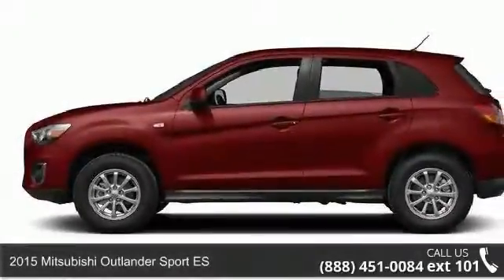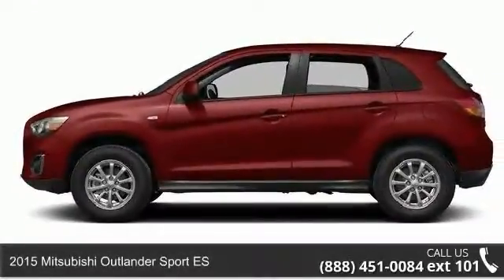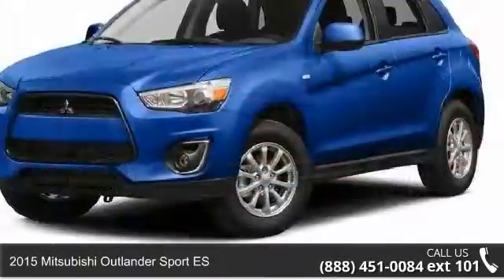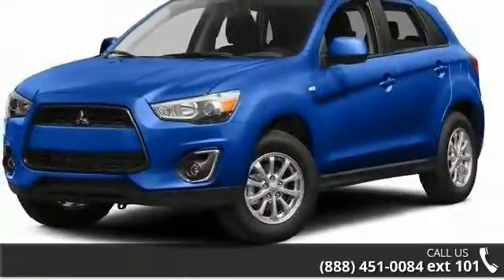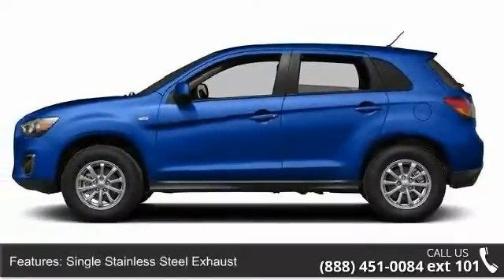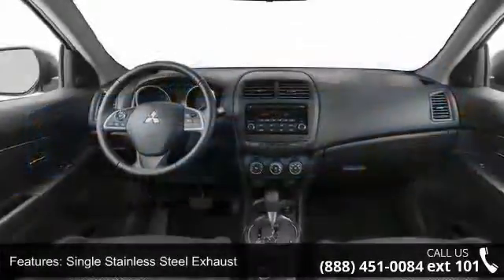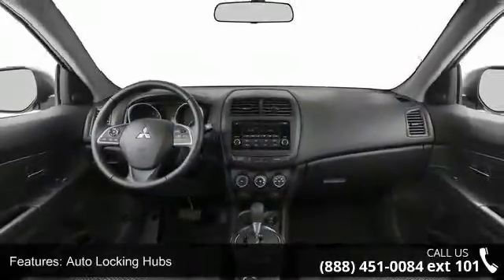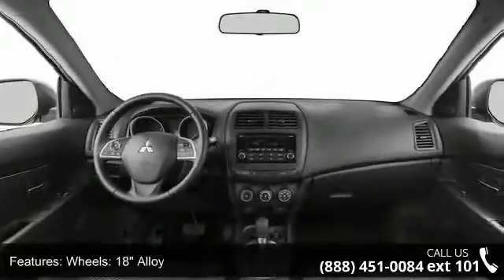2015 Mitsubishi Outlander Sport ES - Kelly Car - Emmaus, ...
2015 Mitsubishi Outlander Sport ES Condition: New Mileage: 10 Transmission: Variable Exterior Color: Red Doors: 4 Stock: M59407 Cylinders: 4